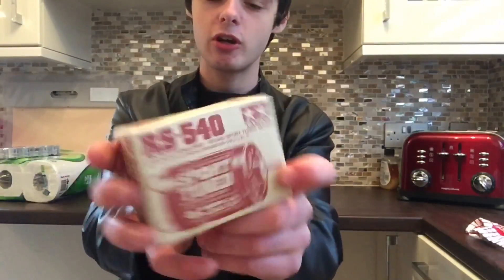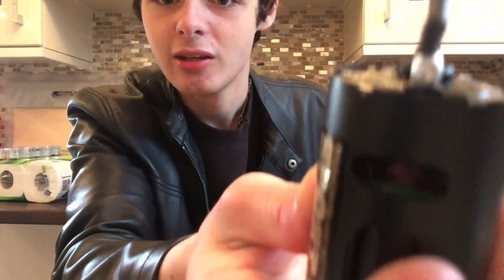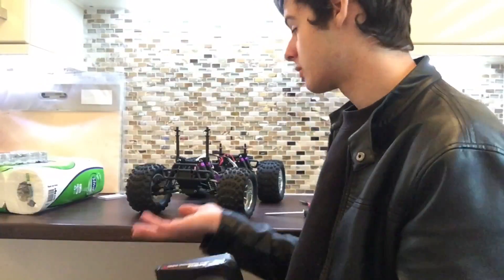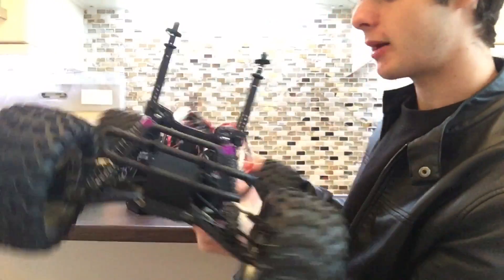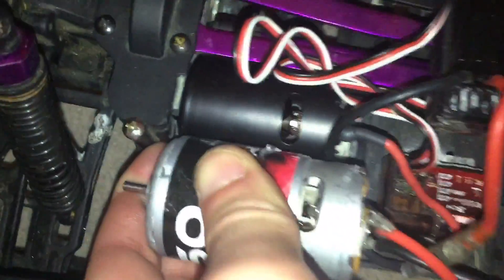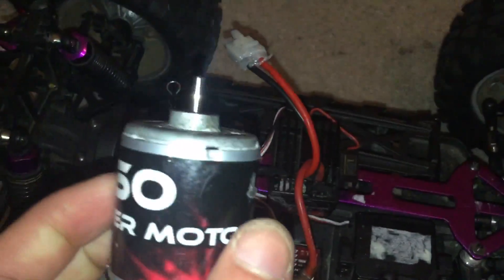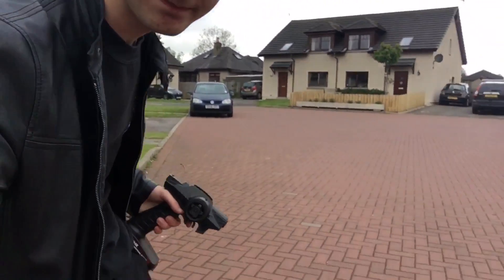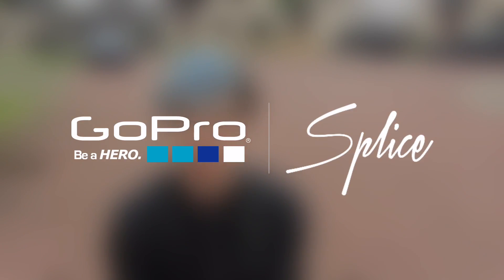Back from the competition and prizes